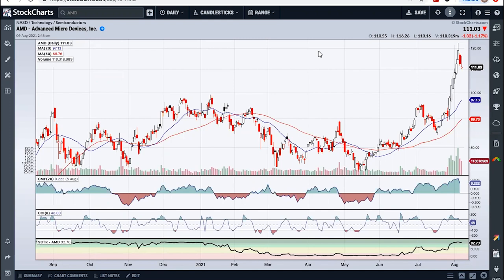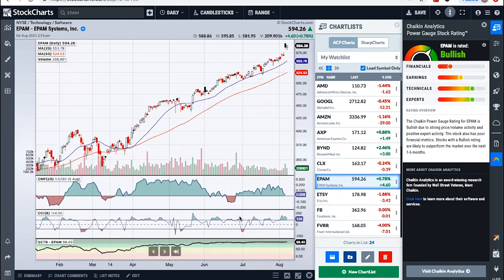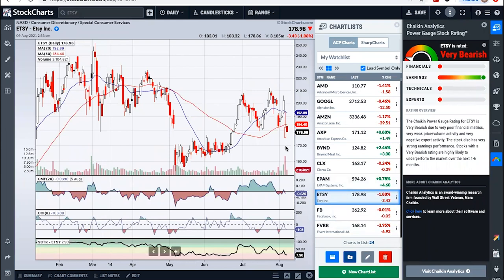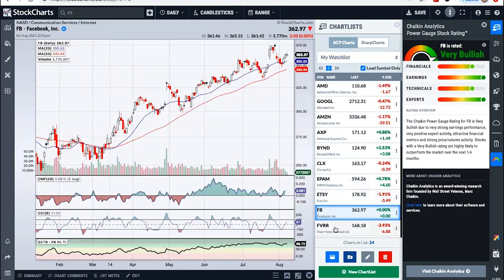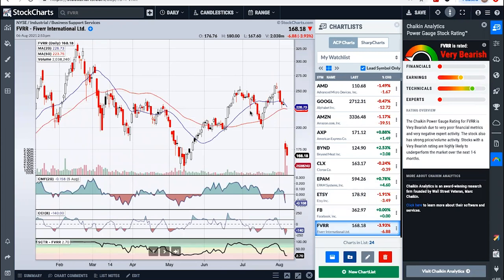Chaikin Analytics "Power Gauge Stock Rating" ACP Plug-in | Marc Chaikin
In this exclusive interview, Grayson sits down with legendary analyst Marc Chaikin for an in-depth discussion about the new Chaikin Analytics "Power Gauge Stock Rating" plug-in for ACP. Learn more about Marc's background, hear what inspired him to build this unique multi-factor rating system, and learn more about how the Power Gauge tool can help you easily blend technicals, fundamentals, earnings and more in your approach to stock picking.